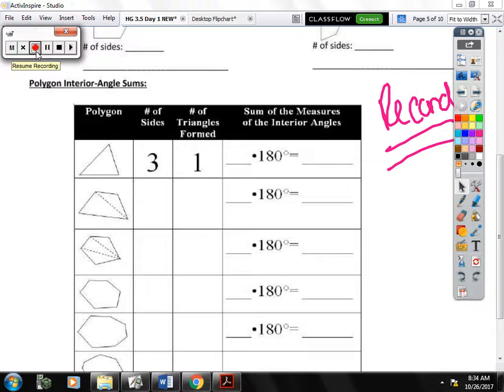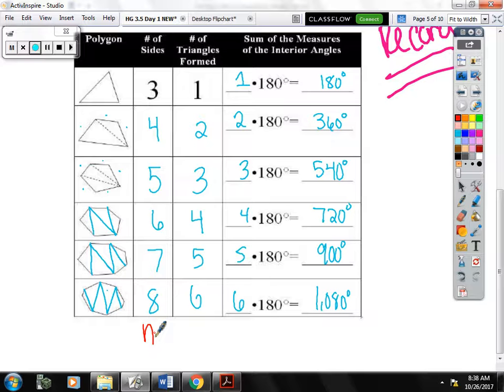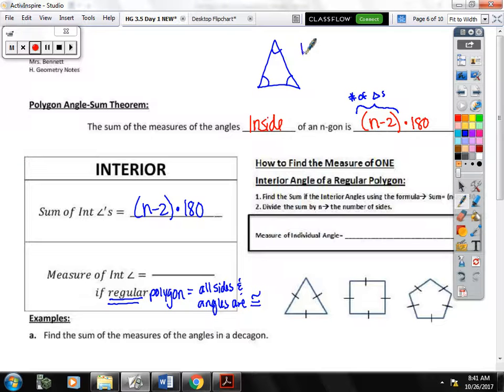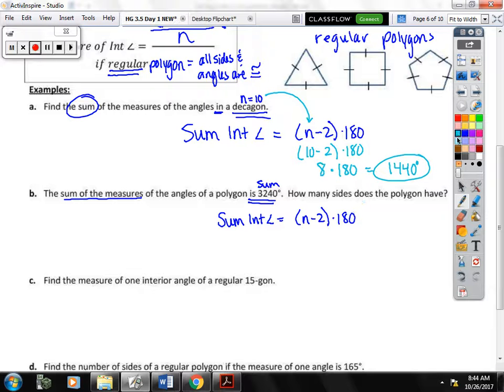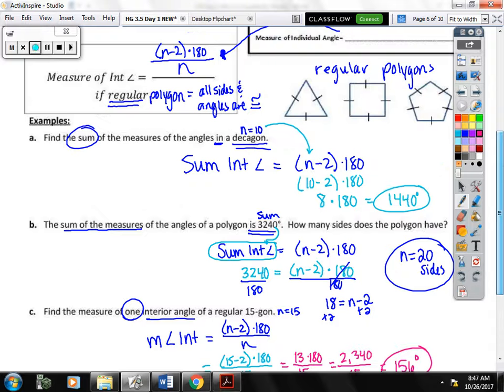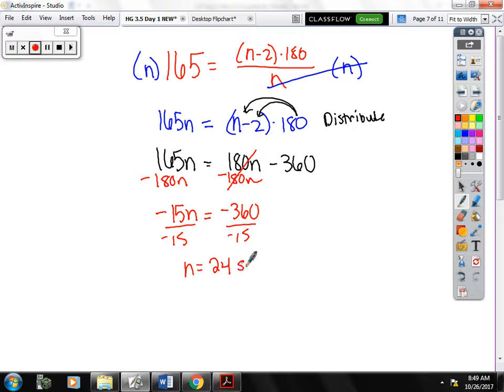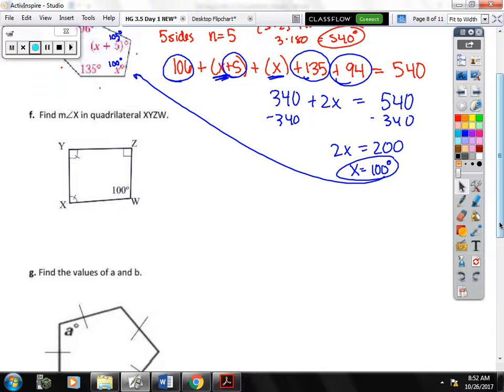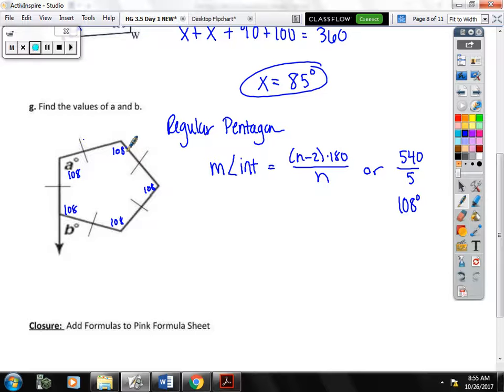HGeo 3 5 Day 1 Continued